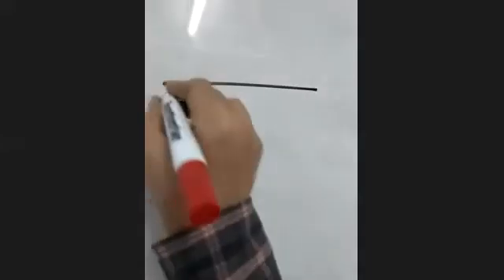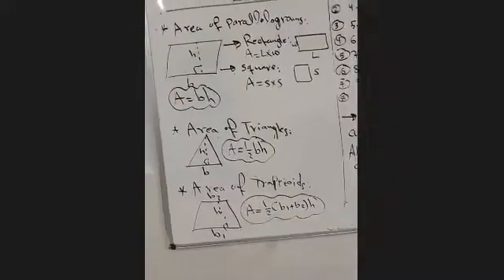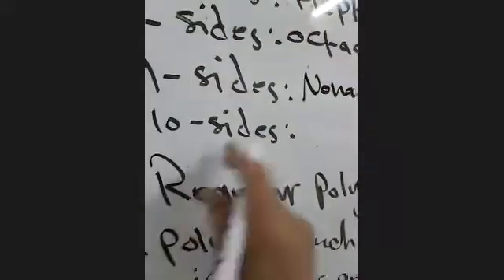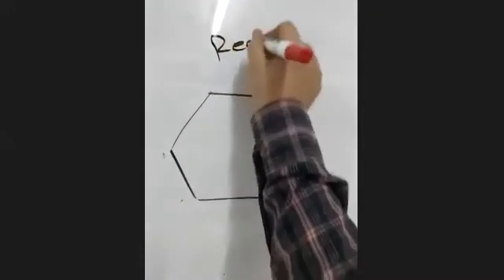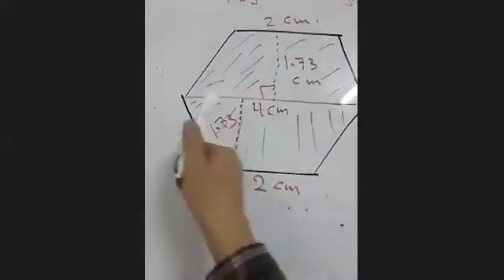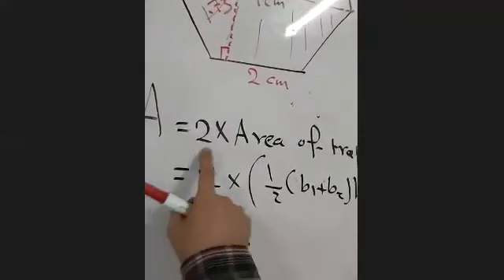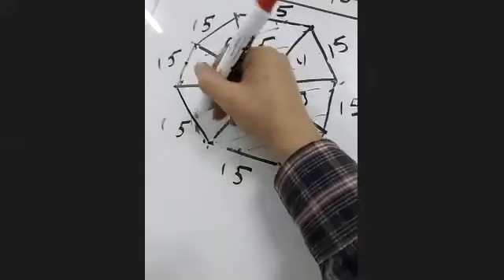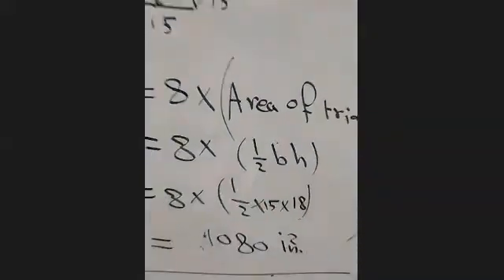area of regular polygons e